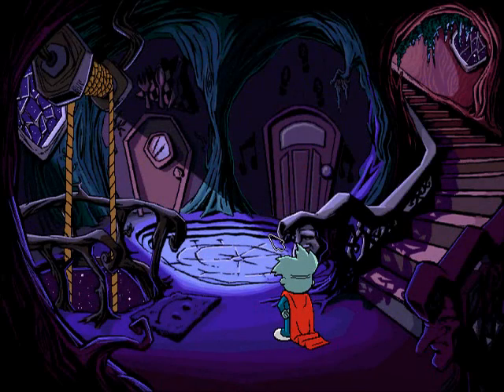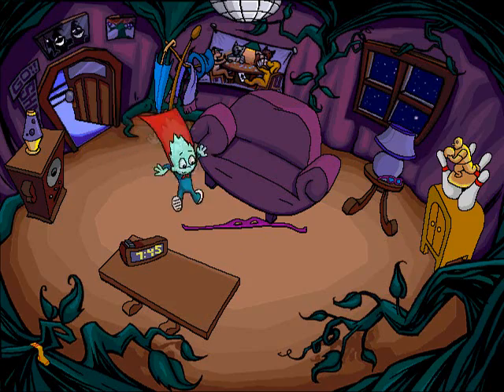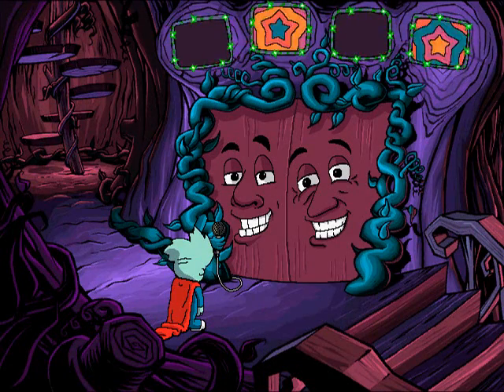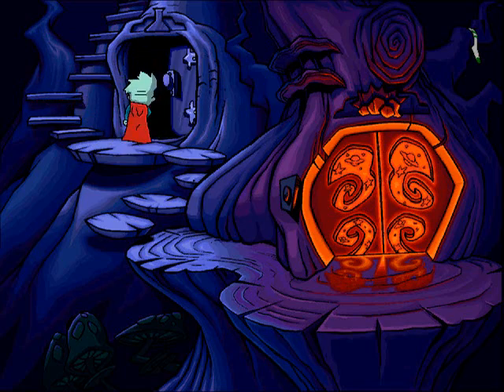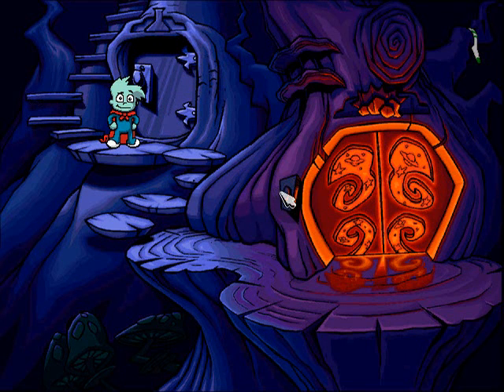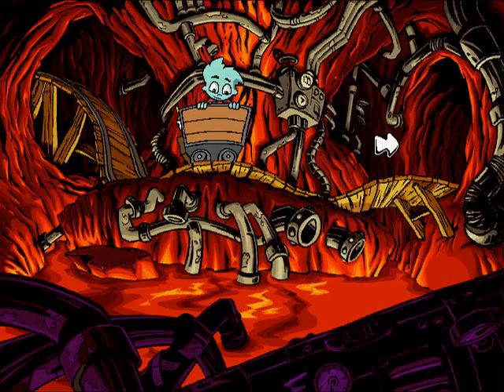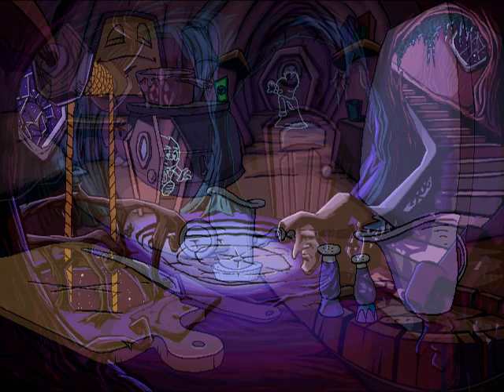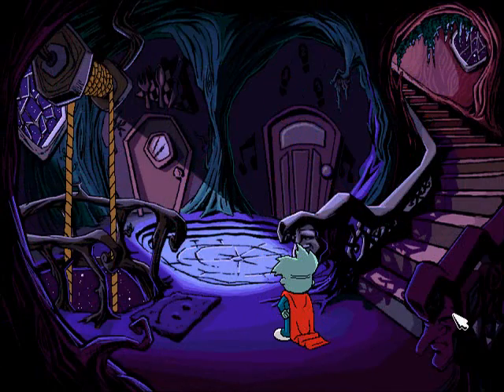Let's Play Pajama Sam | Pt. 9 - Alternate Mask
In this final episode of Pajama Sam we have to get our mask out from under a couch.

I also have a facebook page where I occasionally give info out early: